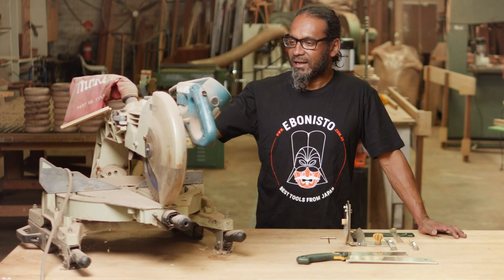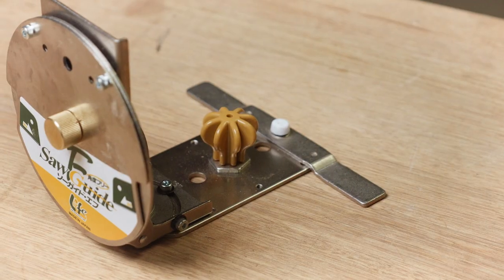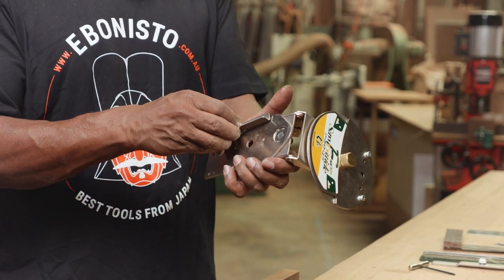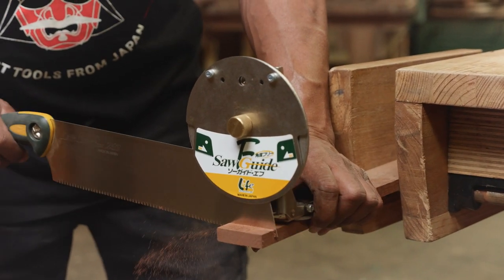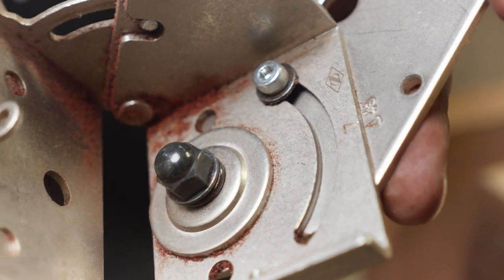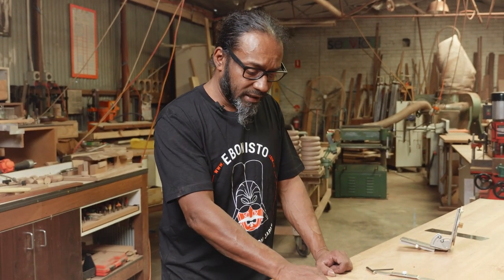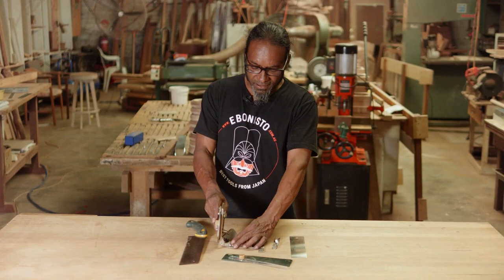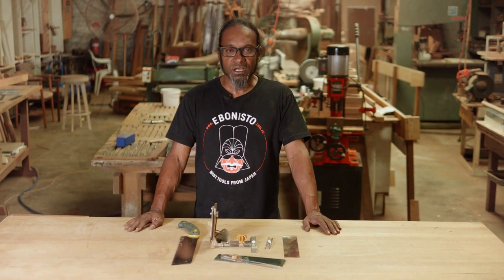Using the Zetsaw F type Saw Guide - Amazing!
Welcome to Ebonisto! In this video we take a look at the F Set Saw Guide, from leading Japanese tool manufacturer Zetsaw.

VIDEO CHAPTERS
0:00 Introduction
1:03 90 degree cut
2:12 45 degree cut
4:05 Compound angle cut
6:52 Parallel cut
9:15 Conclusion

We are based in Perth, Western Australia and ship worldwide.